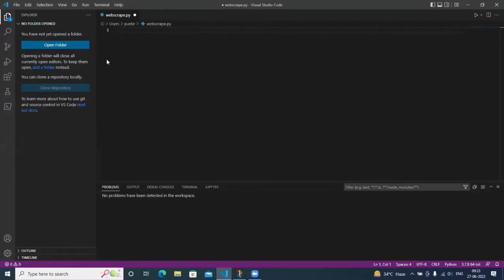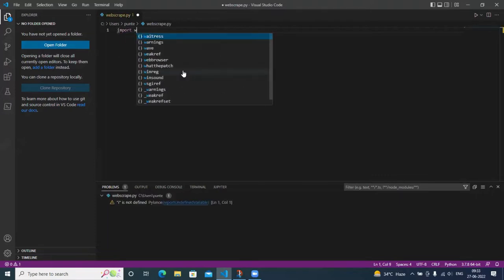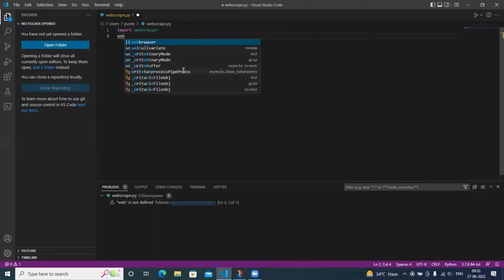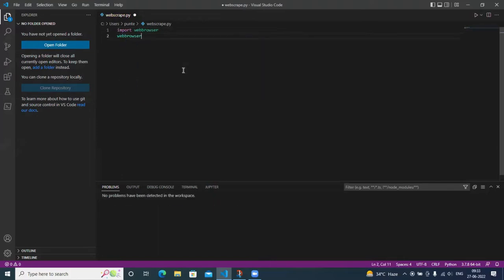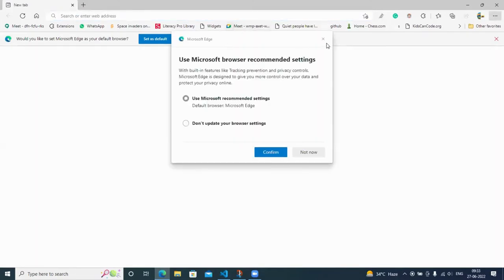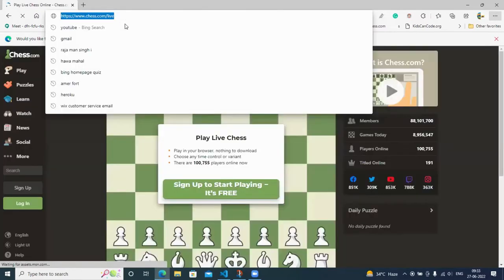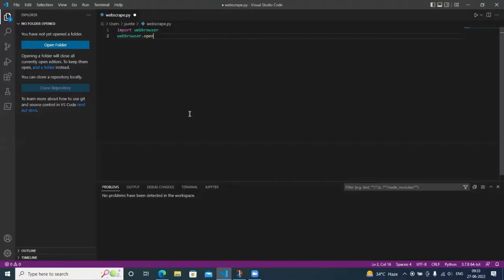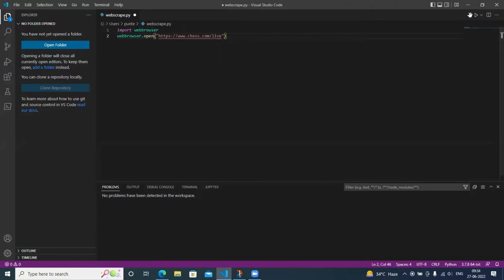How to open any tab with python